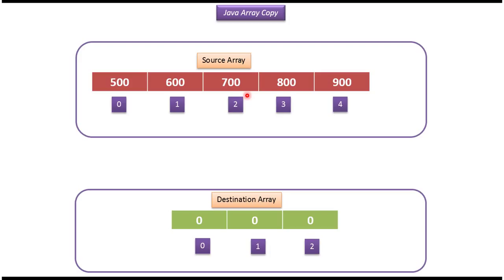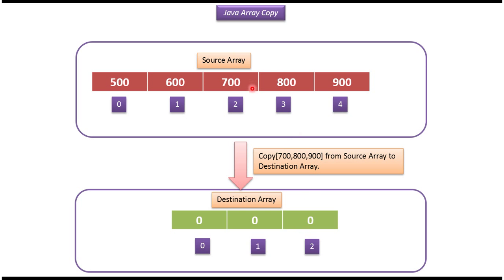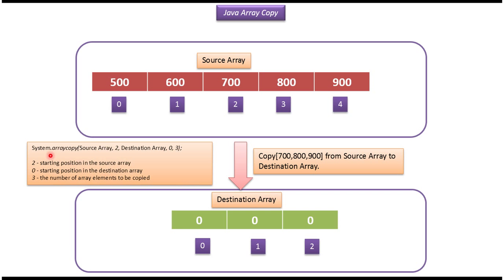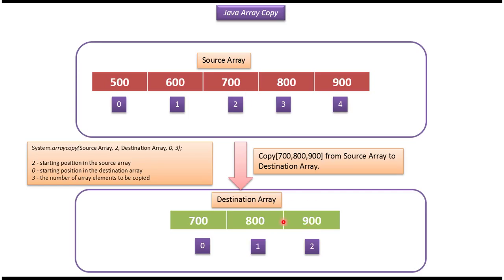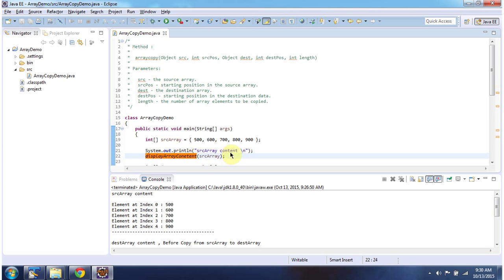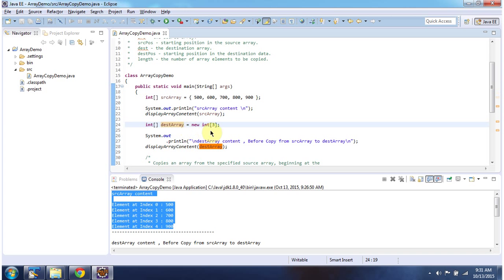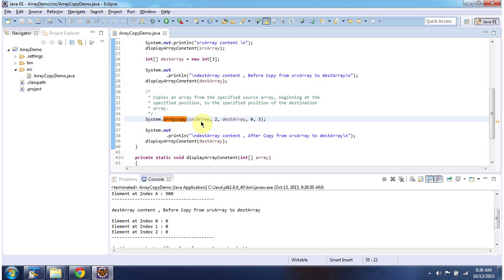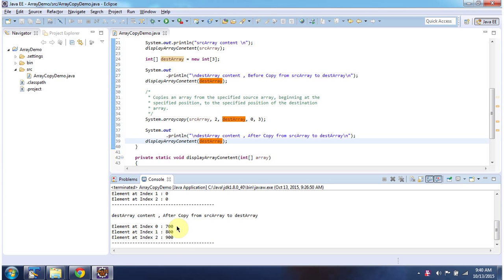How to copy elements from the source array to destination array? | Java Array (ArrayCopy)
Welcome to this Java tutorial where we explore how to copy elements from a source array to a destination array using `System.arraycopy` in Java!

In Java programming, `System.arraycopy` is a method used to efficiently copy elements from one array to another. This method provides a fast and optimized way to copy a range of elements between arrays.

- **Array Copy Basics**: Explaining the concept of array copying and the need for efficient element transfer.

- **Using System.arraycopy**: Demonstrating how to use `System.arraycopy` method to copy elements between arrays.

- **Parameters and Syntax**: Explaining the parameters of `System.arraycopy` method including source array, source position, destination array, destination position, and length.

- **Error Handling**: Discussing potential errors and exceptions that can occur during array copying.

- **Examples and Code Walkthrough**: Providing code examples and a step-by-step walkthrough of using `System.arraycopy` for array copying.

By the end of this tutorial, you'll have a solid understanding of how to copy elements from a source array to a destination array efficiently using `System.arraycopy` method in Java.